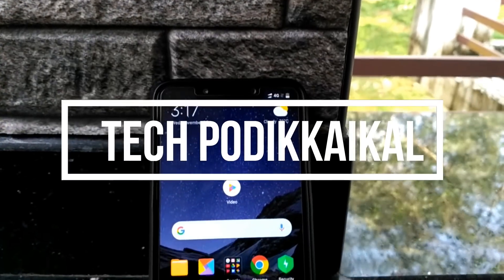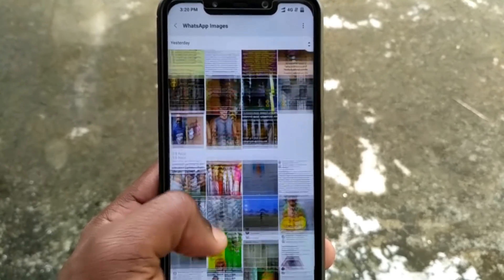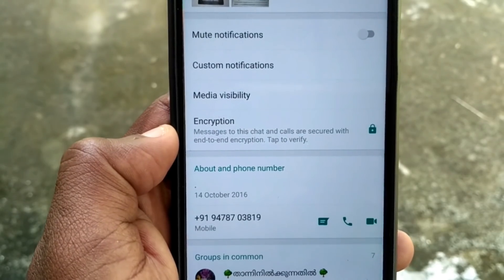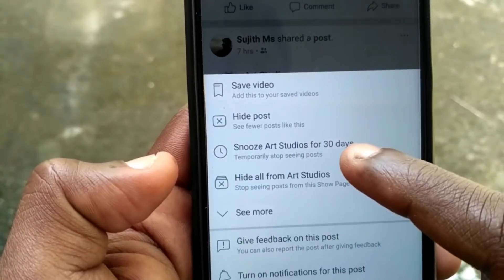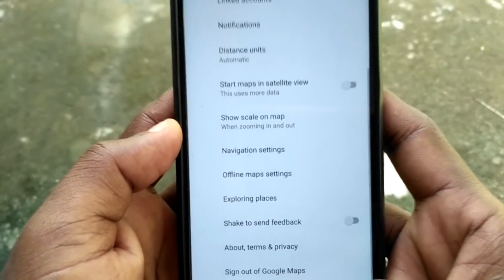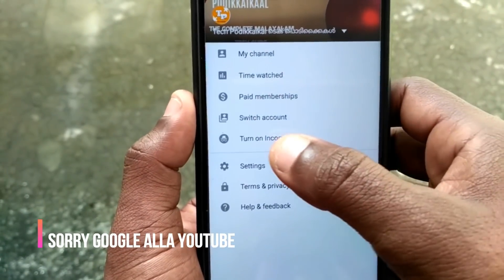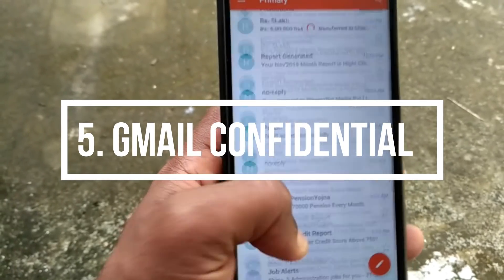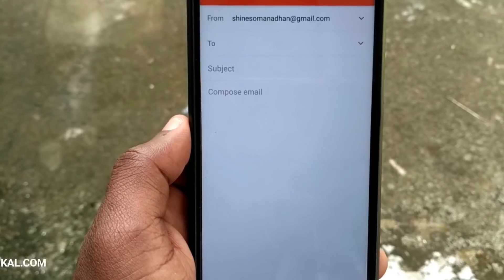5 Settings you need to Check Now !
നിങ്ങൾ ഇപ്പോൾ തന്നെ ചെക്ക് ചെയ്യണ്ട 5 ആൻഡ്രോയിഡ് സെറ്റിങ്ങ്സുകൾ
ഇഷ്ടപ്പെട്ടാൽ share & like ചെയ്യാൻ മറക്കരുത്